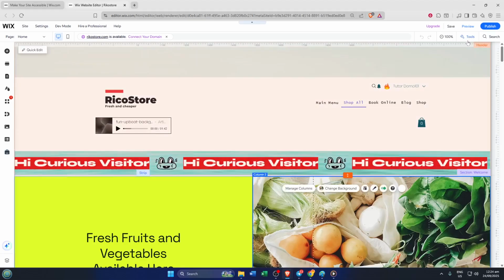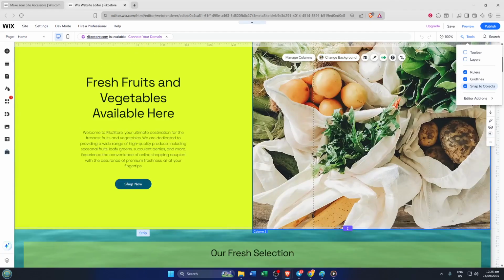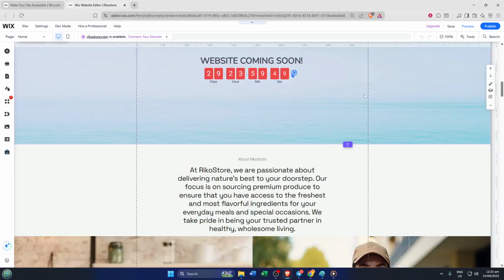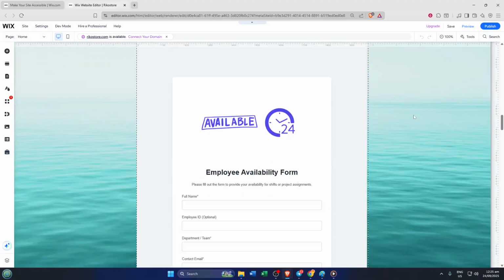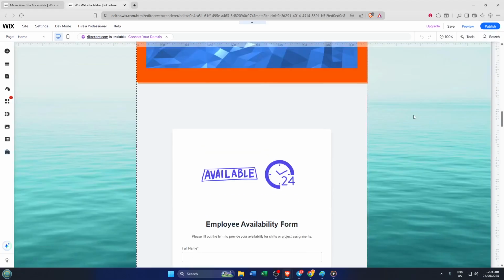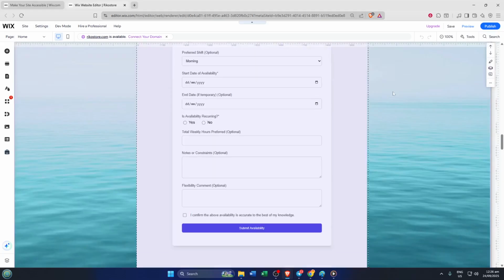How To Use Gridlines In Wix (Step-by-step)